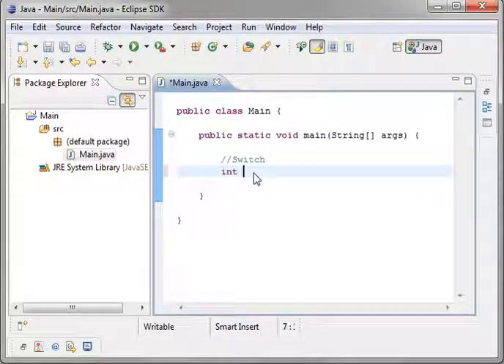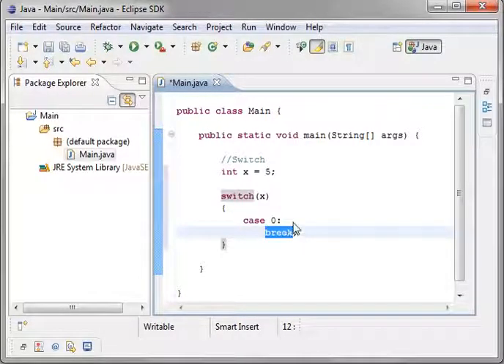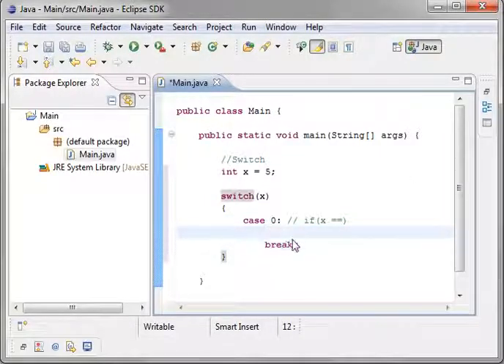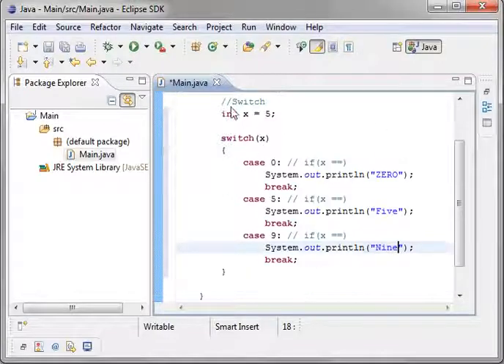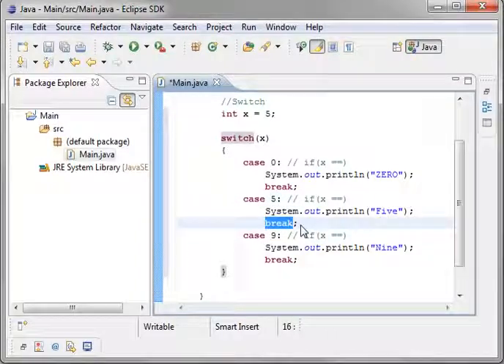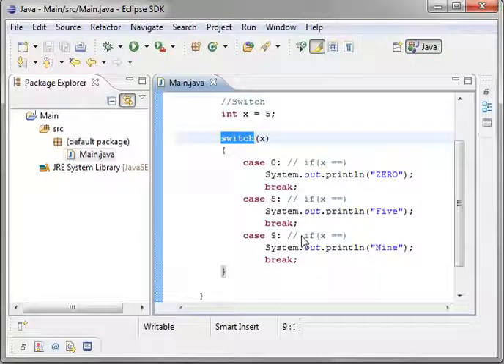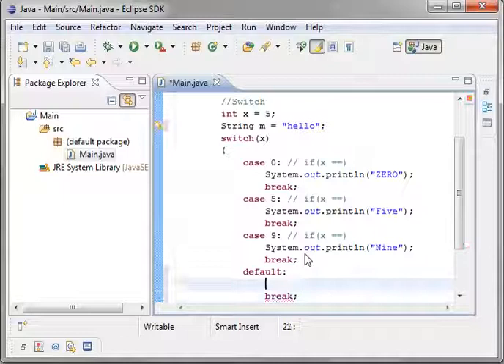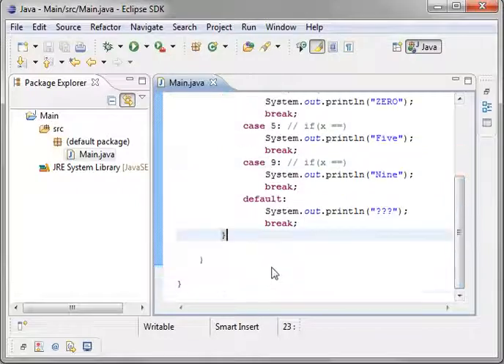Java 13 Switch